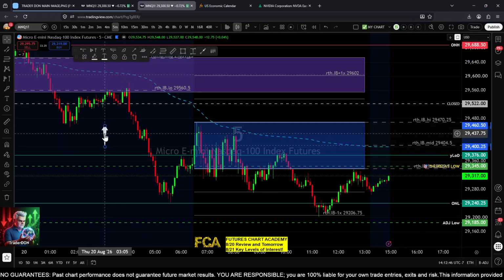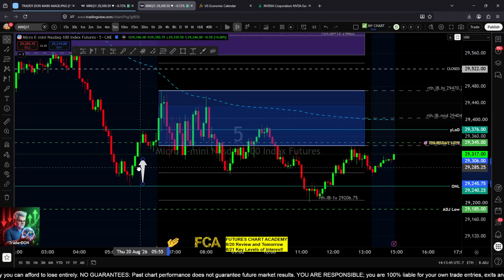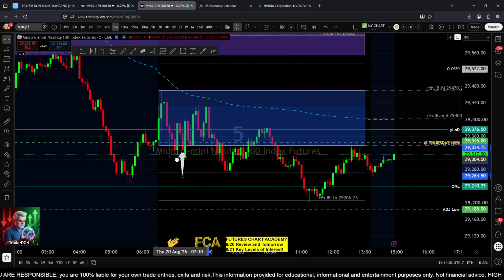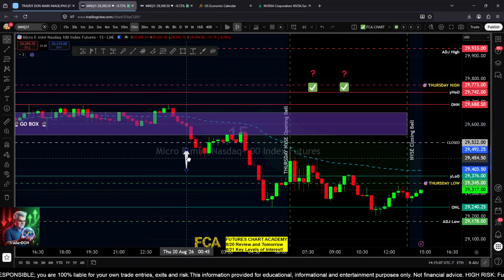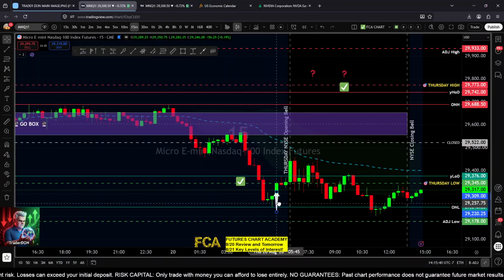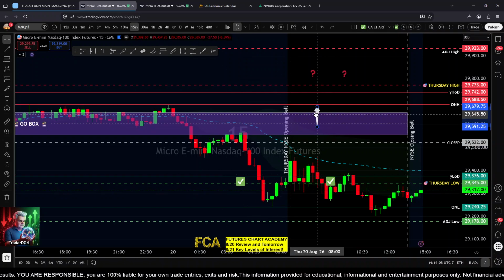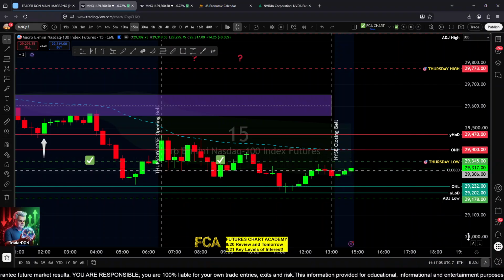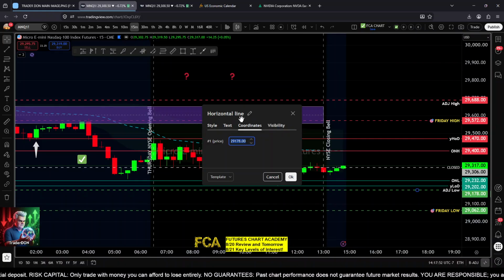MNQ Key Levels FRI AUG 21st and 8/20 Review!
FUTURES CHART ACADEMY - Breaks down MNQ futures price action daily.

HIGH RISK: Futures trading involves significant risk. Losses can exceed your initial deposit.
RISK CAPITAL: Only trade with money you can afford to lose entirely.
NO GUARANTEES: Past chart performance does not guarantee future market results.
YOU ARE RESPONSIBLE: You are 100% liable for your own trade entries, exits, and risk.

For a comprehensive understanding of regulatory risks, please review the official CME Group Risk Disclosures